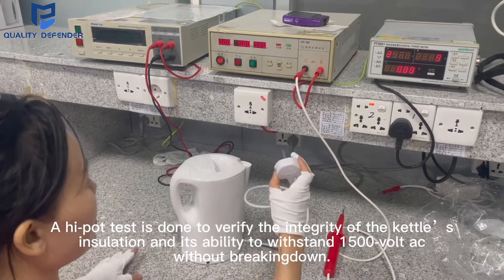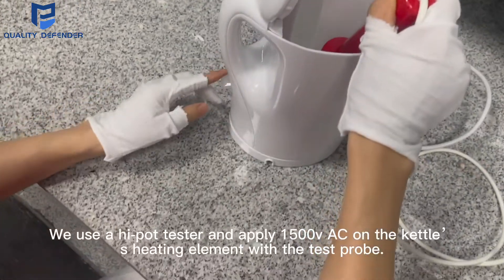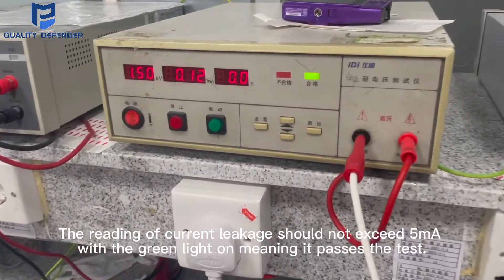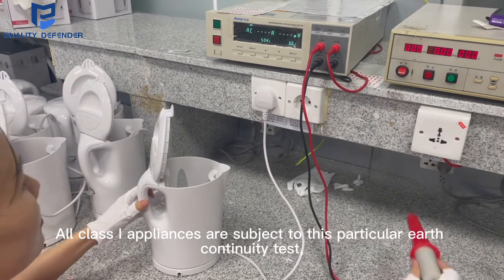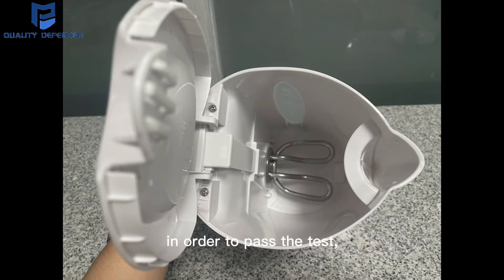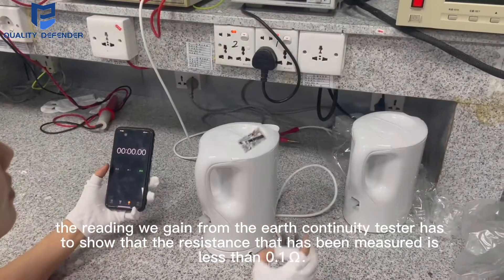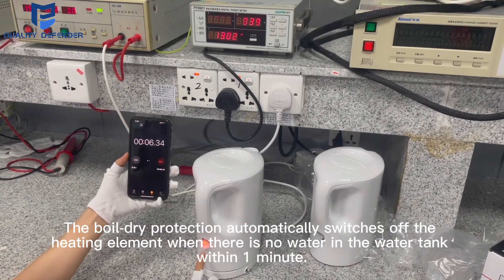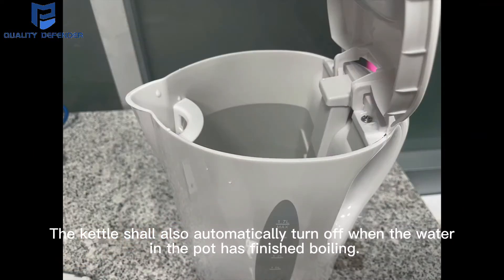Kettle Inspection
Quality Defender is operated by Elecimport China with main offices in Shanghai and Guangzhou, and with inspection teams based in all major industrial areas of China as well as in some South East Asian countries. Founded in 2005, we have been providing services of pre-delivery inspections, factory audits, supplier evaluation, product testing and quality control consulting services throughout greater China and Southeast Asia to many pre-eminent companies from Europe, America, Australia and Asia.
Backed by the collective professional experiences and industry knowledge of our team, Quality Defender is well suited to be your reliable partner to safeguard your product quality and stand out from the crowd by enhancing the safety of your procurement decision through our comprehensive quality control solutions.
Our inspectors are qualified inspectors of The Lighting Industry Association in the United Kingdom. We believe that the ongoing improvement of our team members through various training schemes is important for enabling our inspectors with diverse product knowledge to demonstrate their talents to our global customers. With our first class training and robust ethical standards, Quality Defender Inspection Services have been providing hundreds of thousand pre-shipment inspection services to our global customers in the past decade and deliver our customers the peace of mind and confidence that their products meet the exact quality standards and align with their expectations.